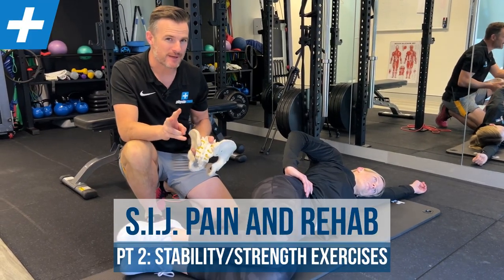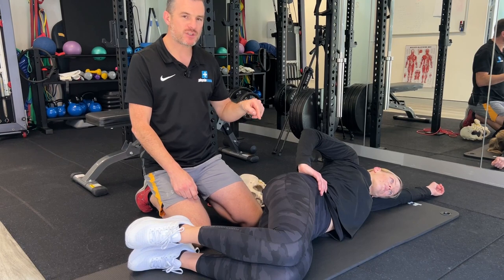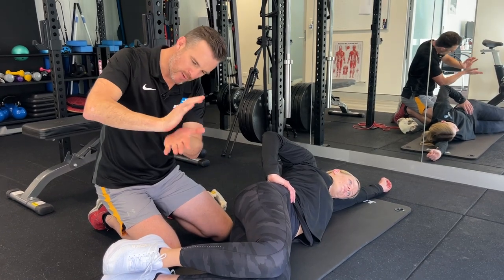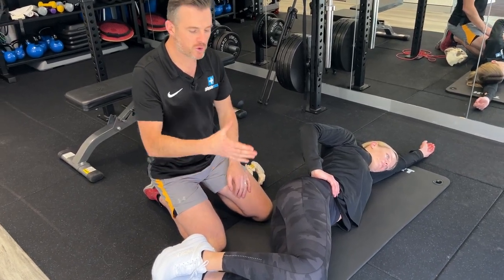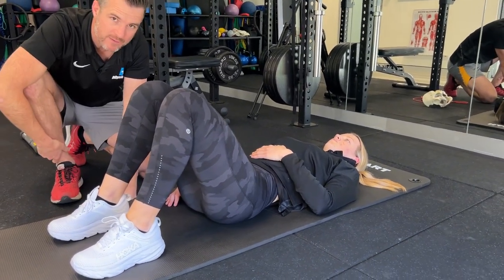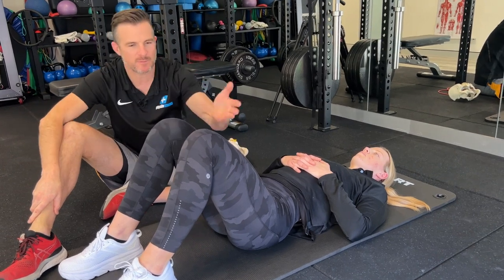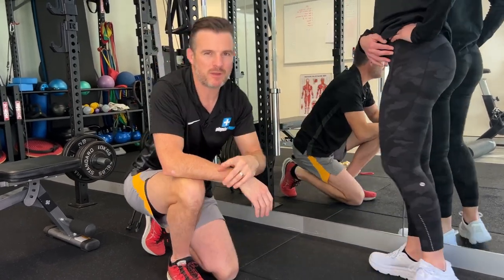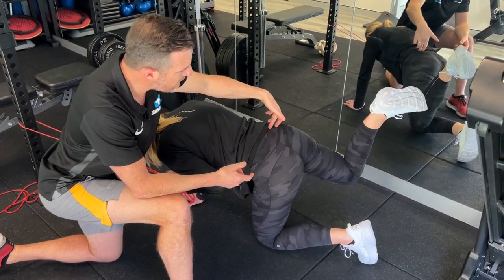SIJ Pain and Rehab Part 2 - Stability and Strength Exercises | Tim Keeley | Physio REHAB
Sacro-iliac Joint (SIJ) pain and stiffness is a common presentation. In this 2nd video we look at effective strengthening and stability exercise to help it improve.

1️⃣ Clams
2️⃣ Glute Bridges
3️⃣ One Leg Wall Squat
4️⃣ Hip Extension 4 Point with Band Pull

(See Part 1 for the joint mobilisation and home stretches / mobility exercises)